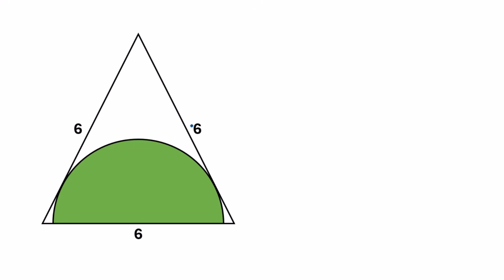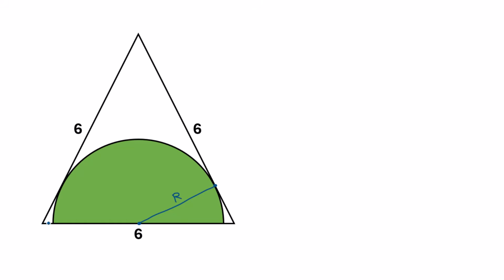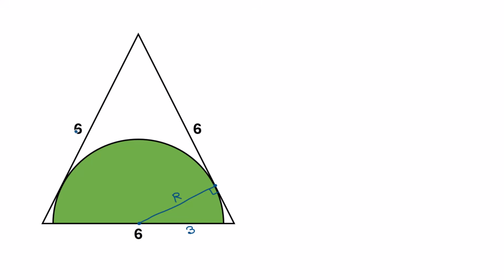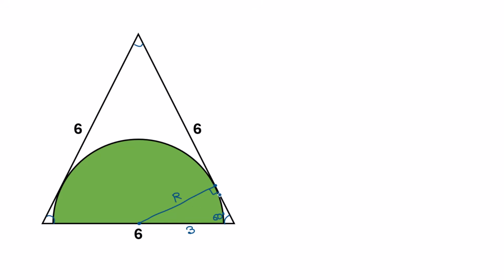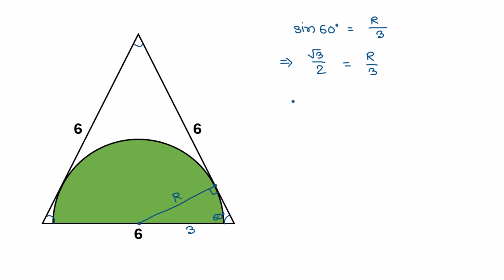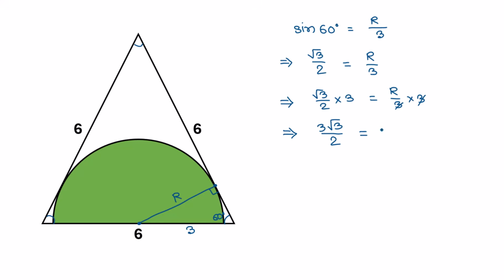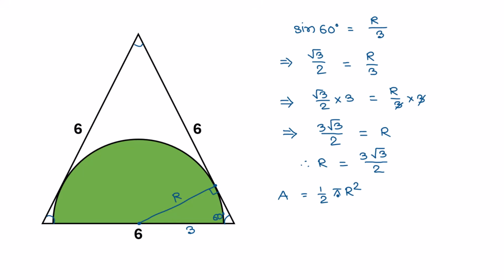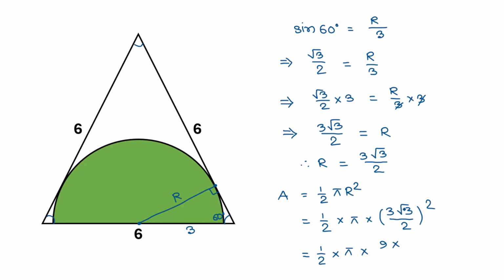The Semicircle in a Triangle – A Geometry Puzzle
Hello all
In this video, we tackle an interesting **math problem** demonstrating how to calculate the **radius** of a semicircle inscribed within an equilateral triangle. This **math challenge** requires careful **problem solving** using **geometry math** to find the **area of a circle** for the semicircle. This video provides clear steps for working with **triangles** and circular shapes.